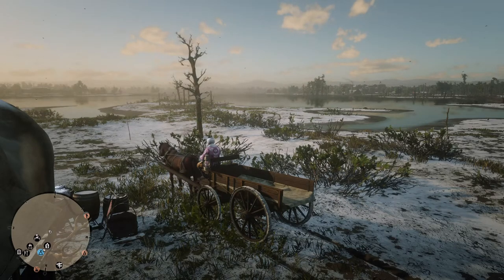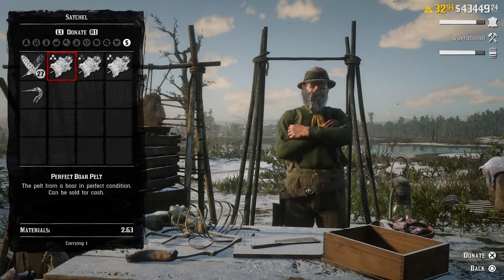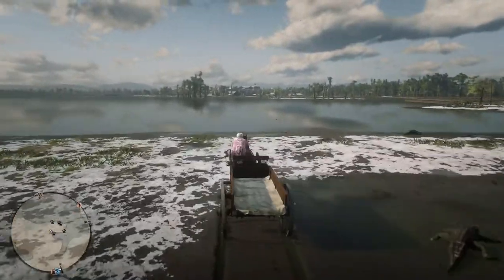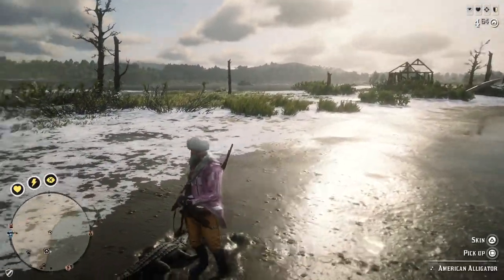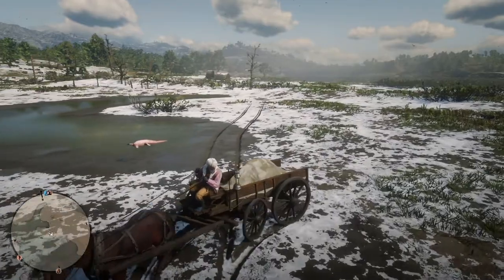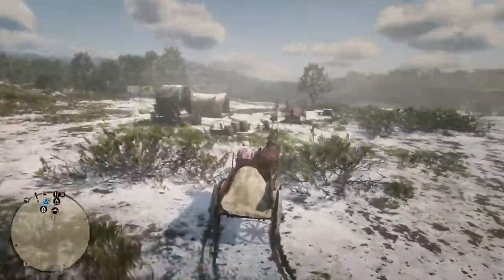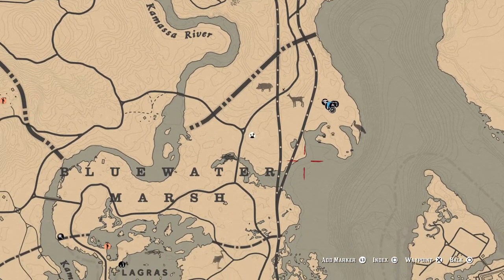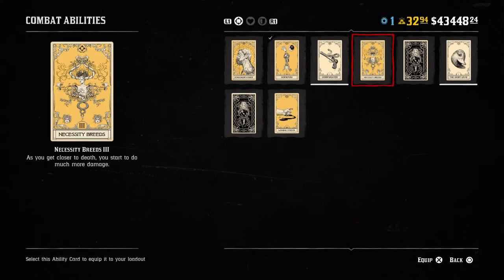Rdo Best location for hunting for trader